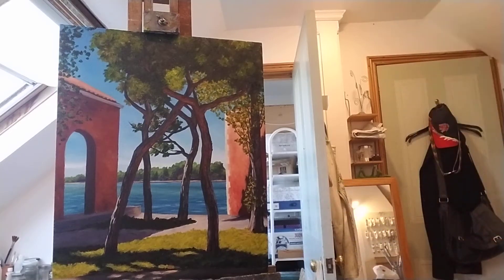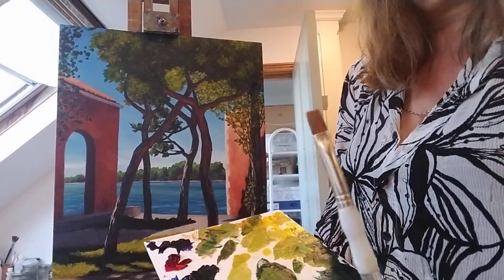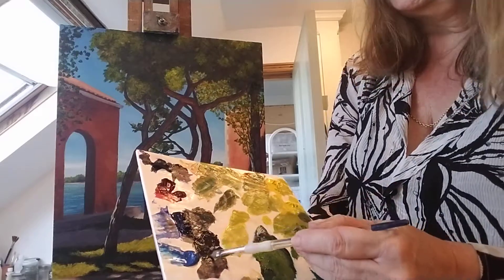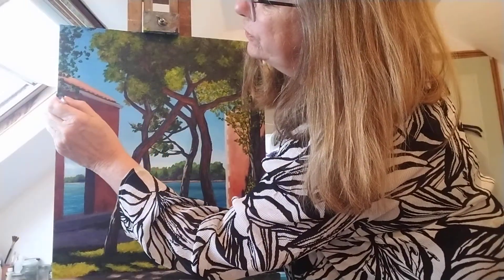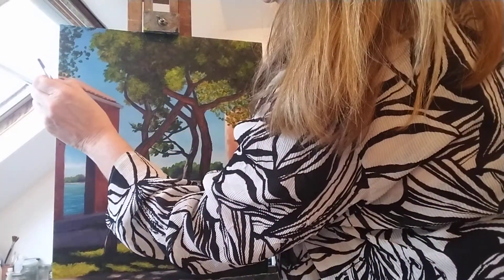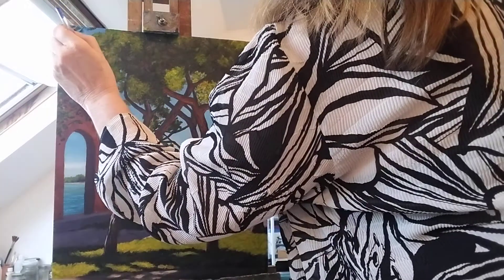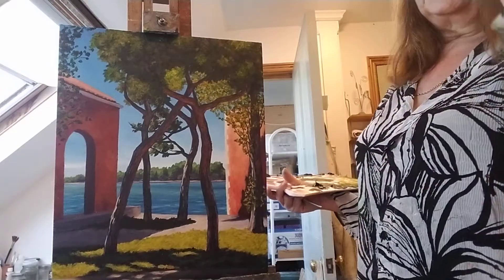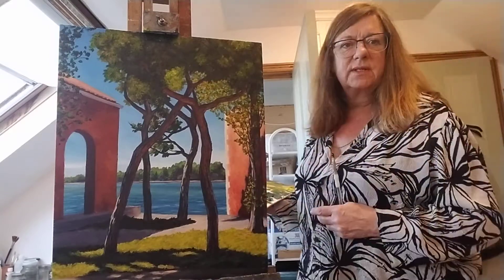Let's Paint like Monet Part 5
Painting sunshine